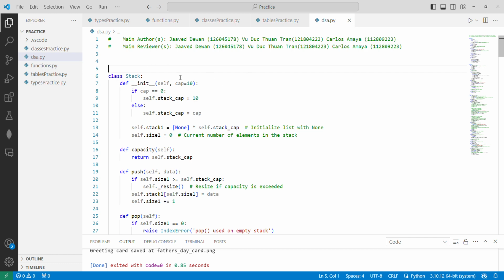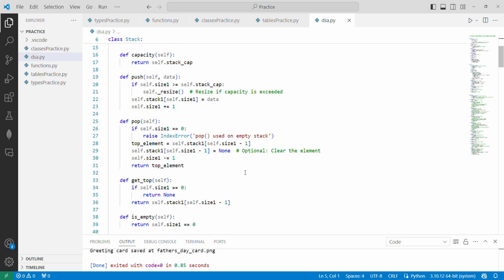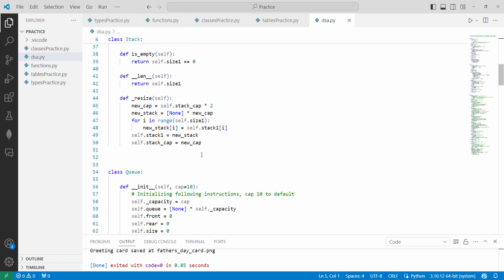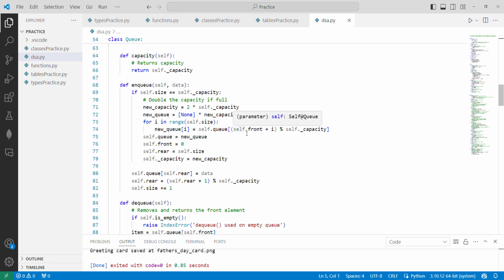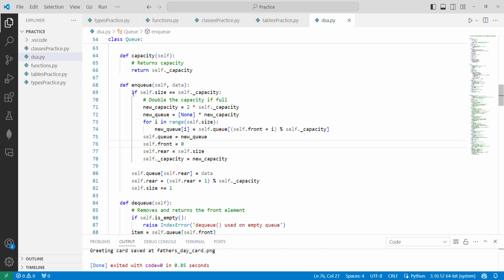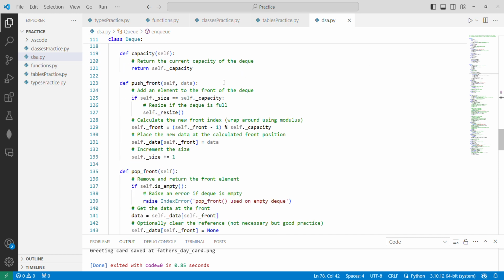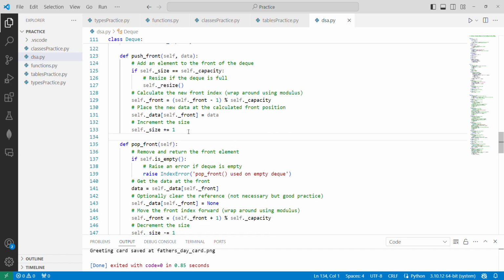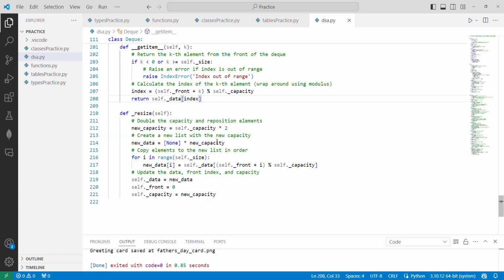Carlos Amaya Assignment 1 Video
I worked closely with Javeed and Thuan the other members in my group and we all helped each other editing and reviewing our code. This part was not extremely hard it was about understanding how data moves in and out of the stack, queue and deck